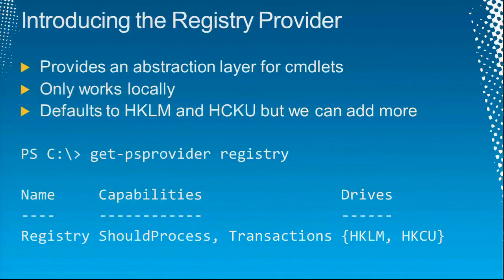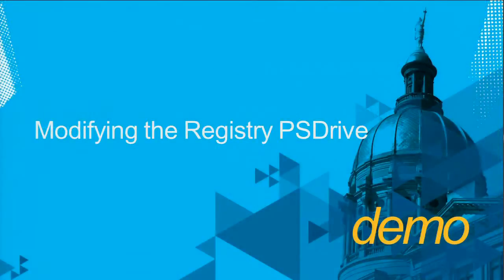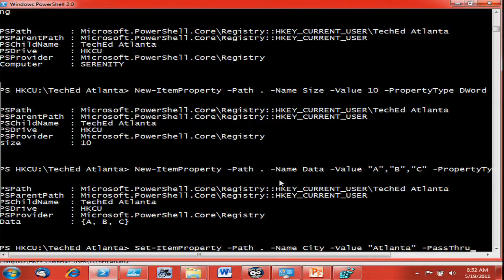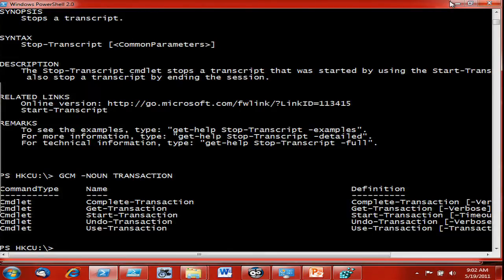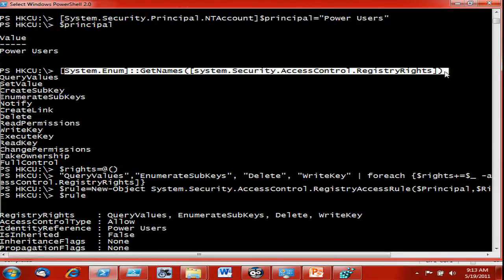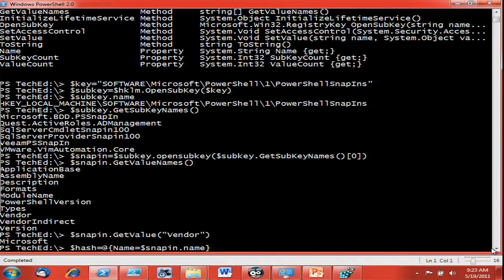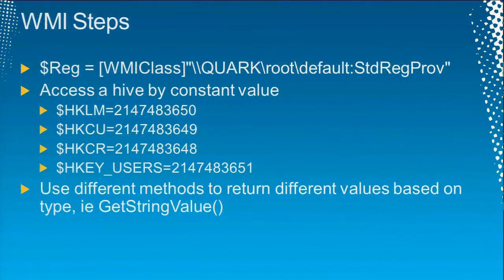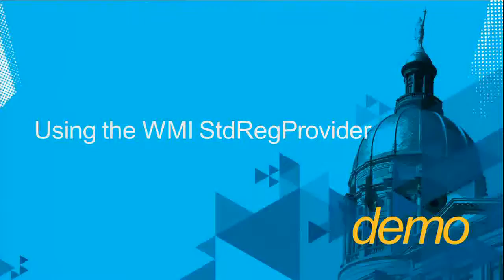Tech·Ed North America 2011 Managing the Registry with Windows PowerShell 2 0